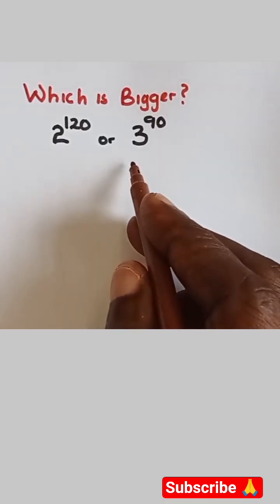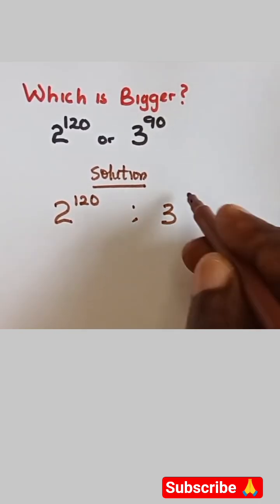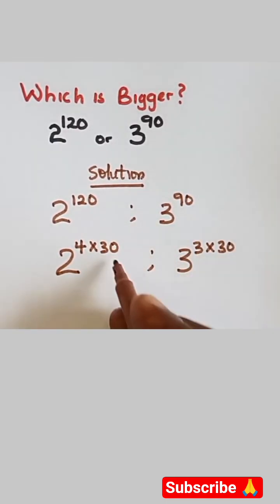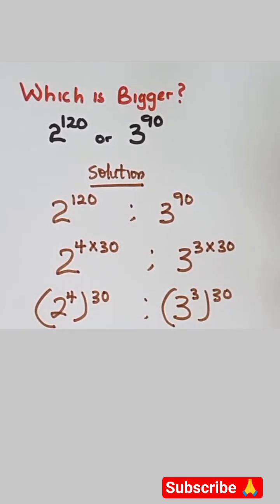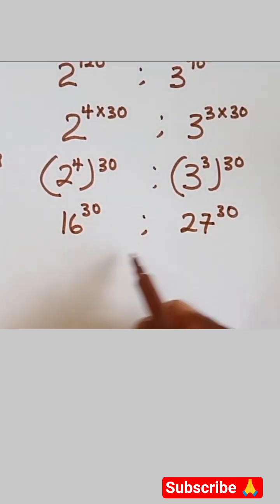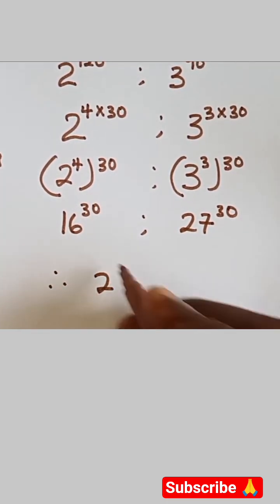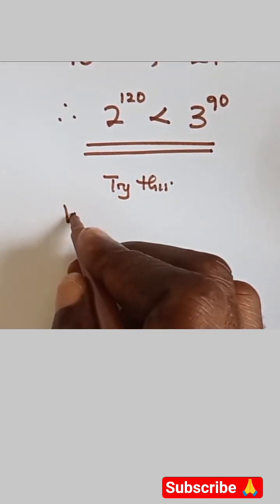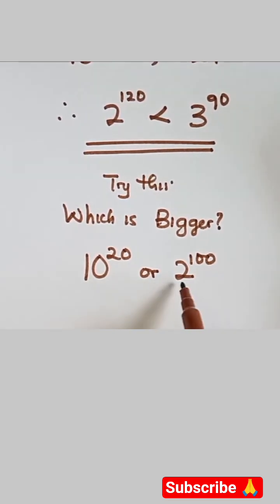Algebra Tricks: Which is greater?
Think you know exponents? This viral math challenge will test your logical reasoning and exponent rules!
Which is greater: 2¹²⁰ or 3⁹⁰? Most people get this wrong.

In this video, you’ll learn:
✅ How to compare HUGE exponents without a calculator
✅ The secret logarithmic trick to solving these puzzles FAST
✅ Why some numbers grow faster than others